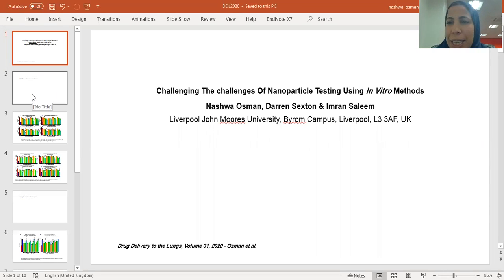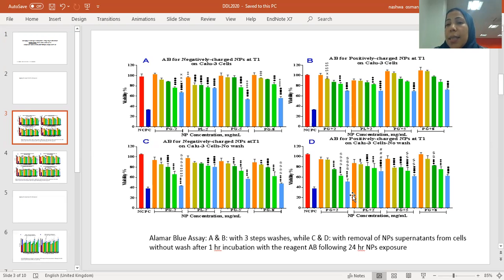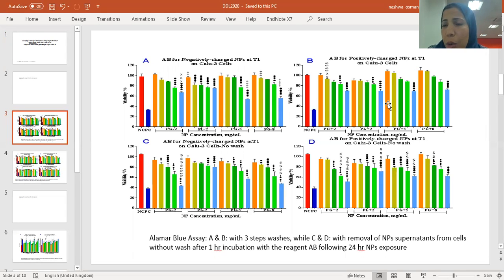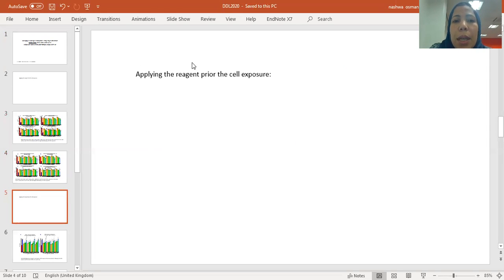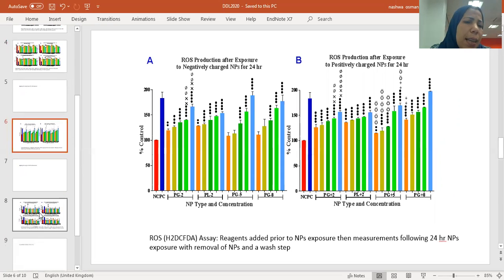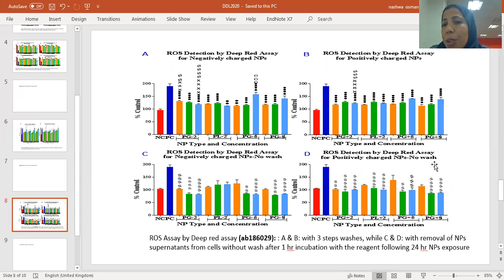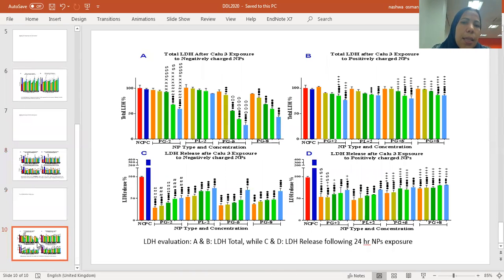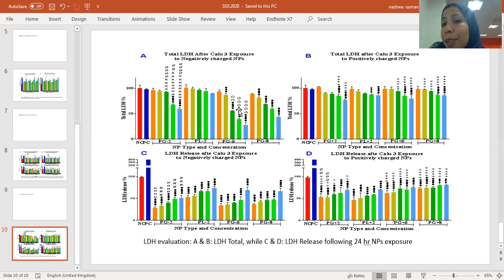Nashwa Osman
Challenging the Challenges of Nanoparticle Testing Using In Vitro Methods